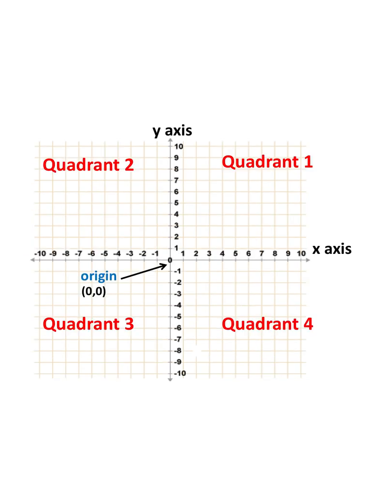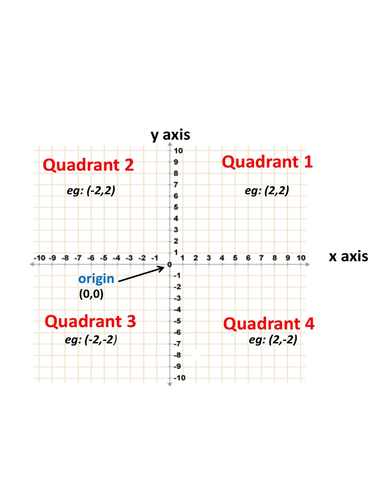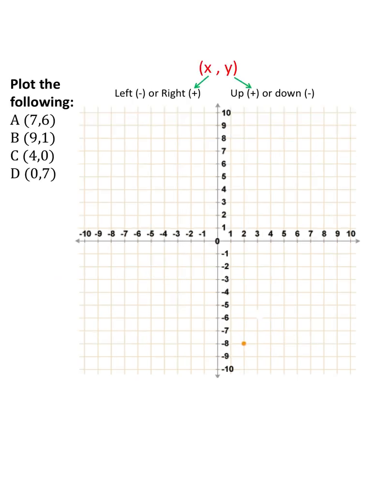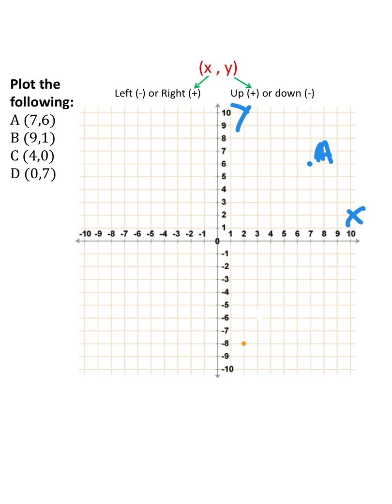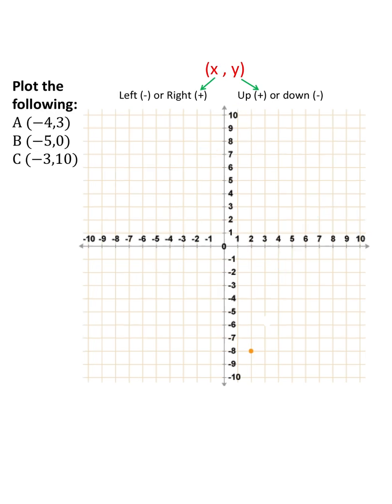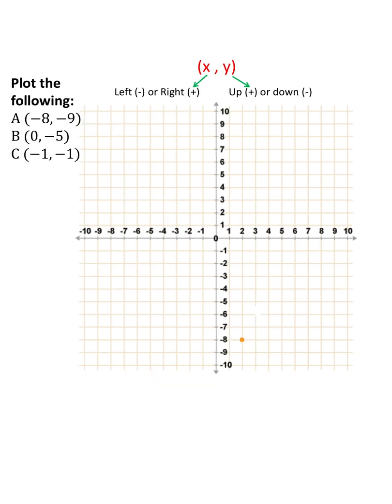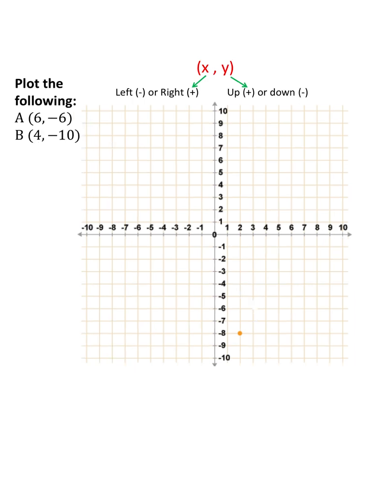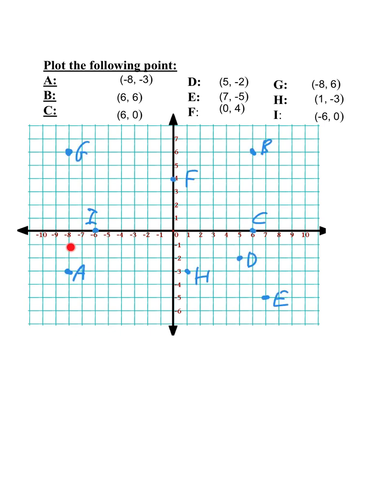The Cartesian Plane (XY Axis)